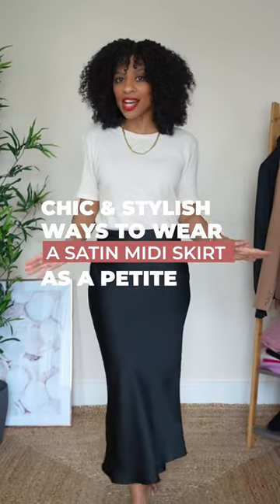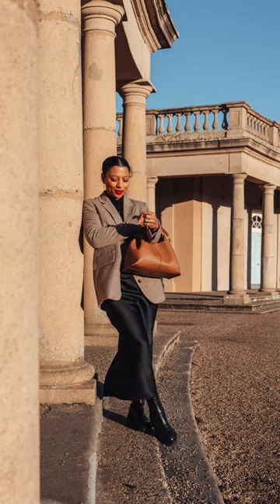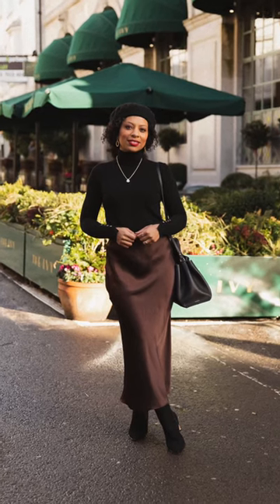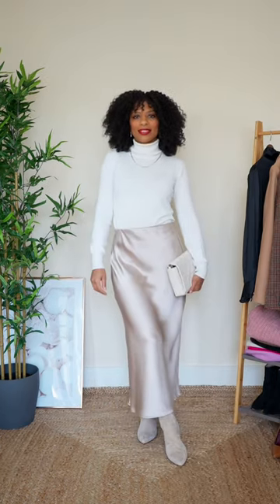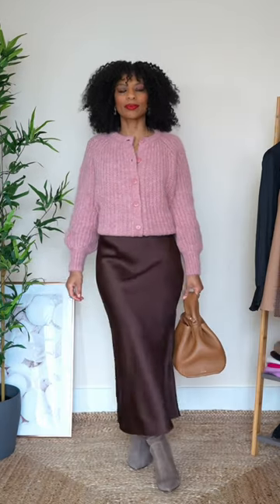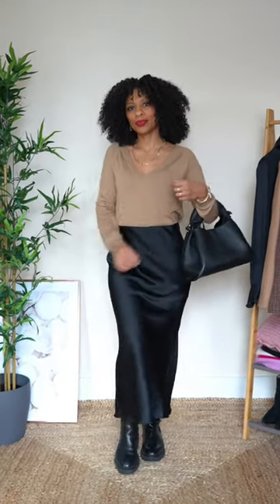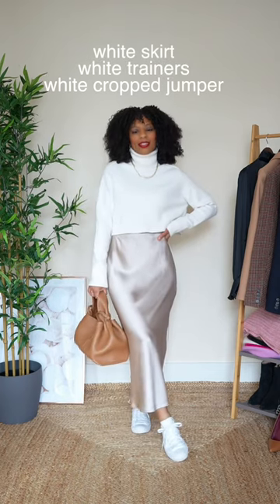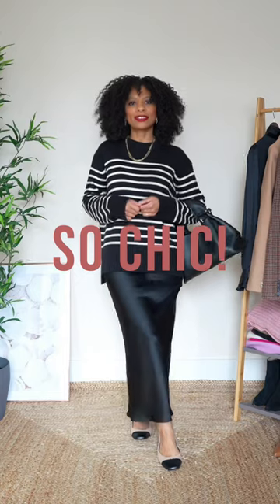Chic Ways to Wear a Satin Midi Skirt as a Petite Woman (I’m 5’1 / 1.56 m)